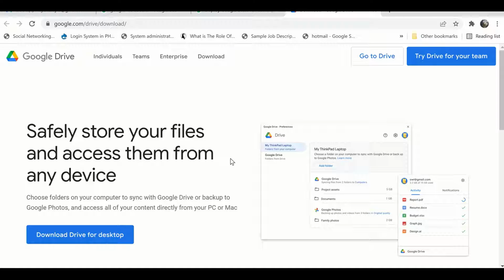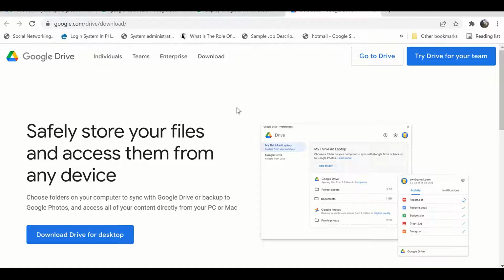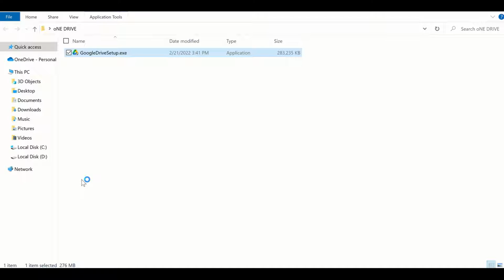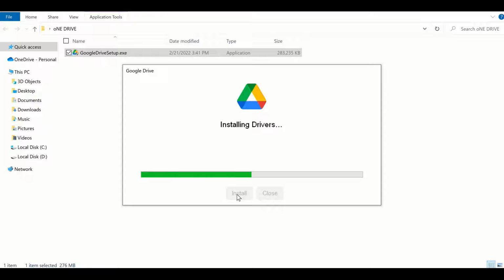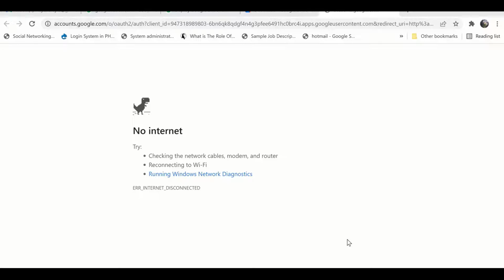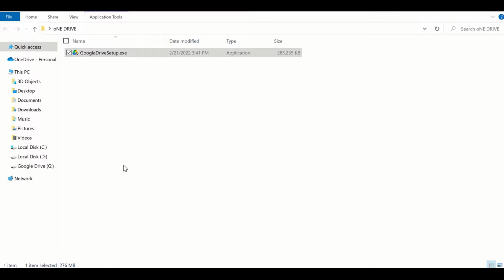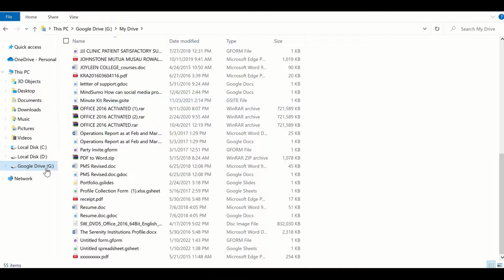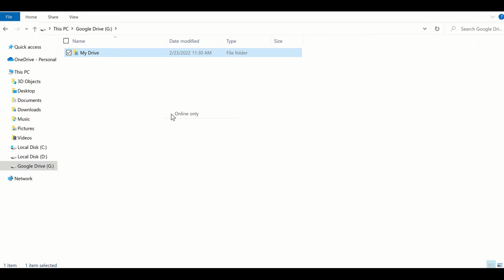How to Install/using Google Drive File Stream Tutorial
Learn how to effectively use the Google Filestream to access your Google Drive files live without taking space in your computer or select only certain files for offline access.